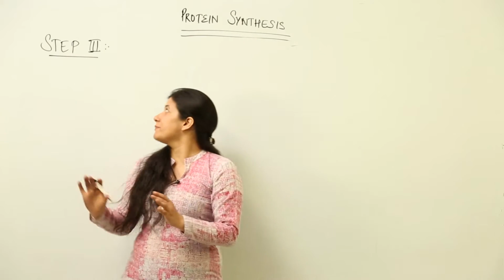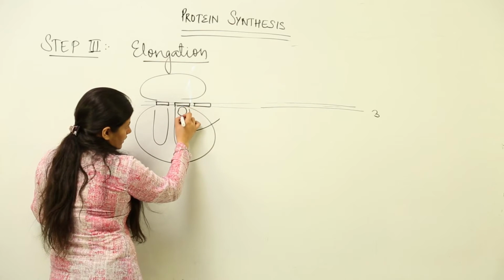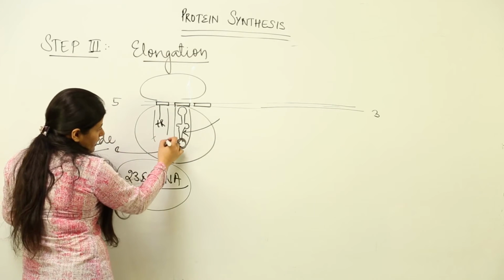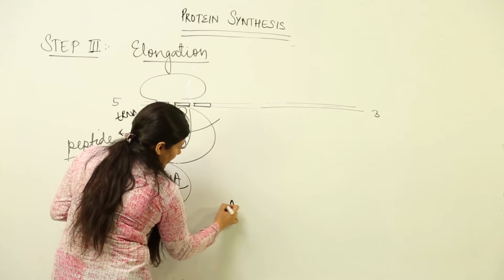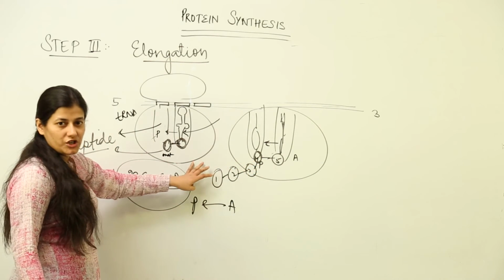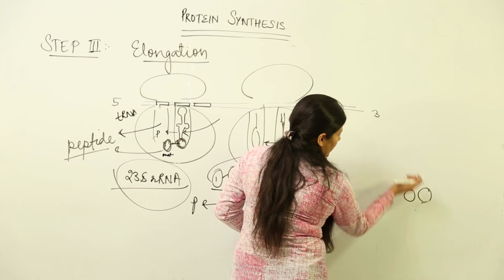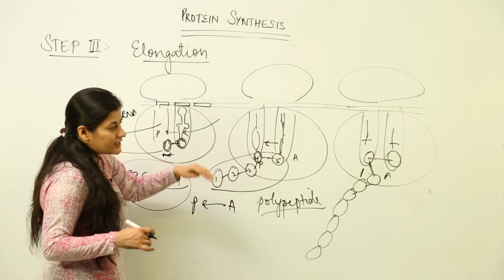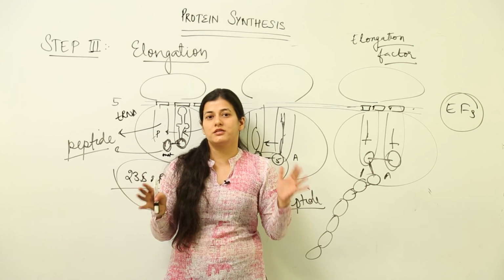CBSE CLASS 12 BIOLOGY - Genetics - Molecular Basis Of Inheritance - translation stage 3